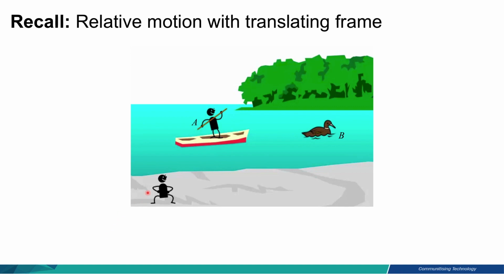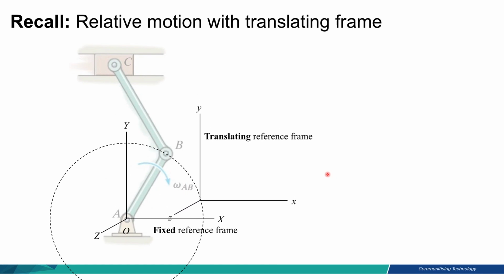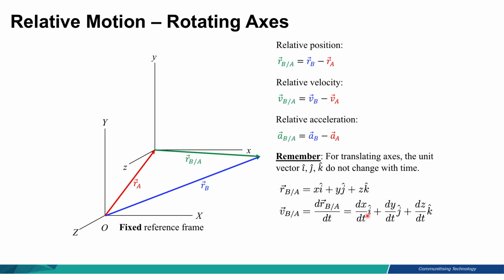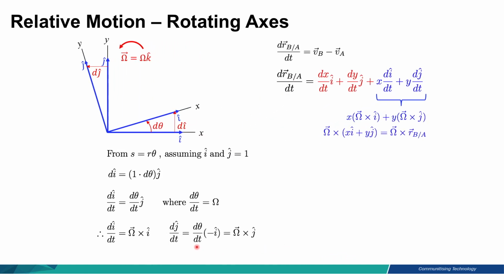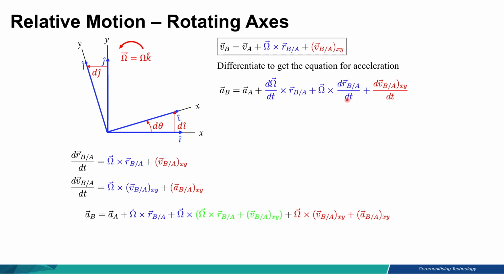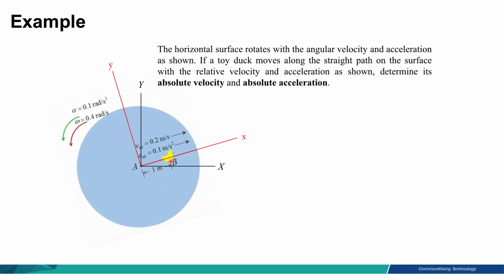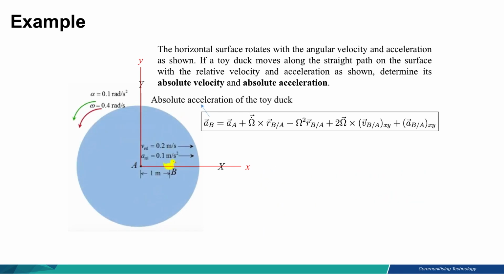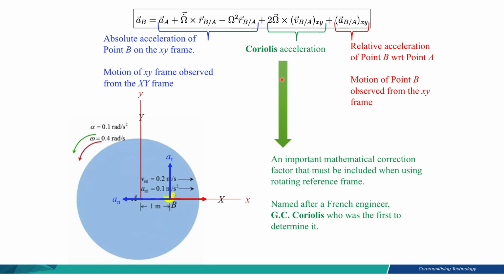06. Rotating Axes